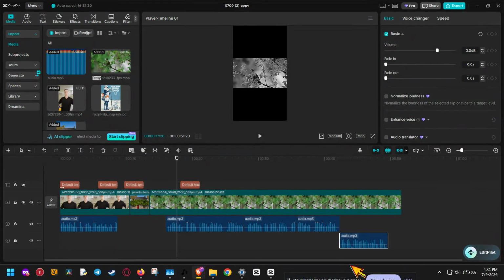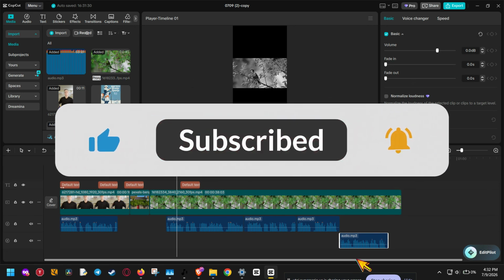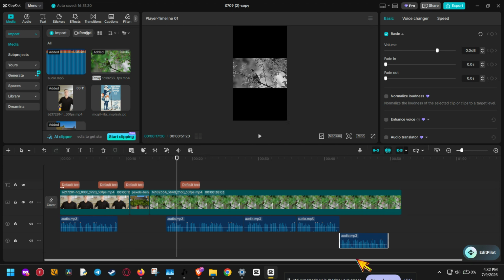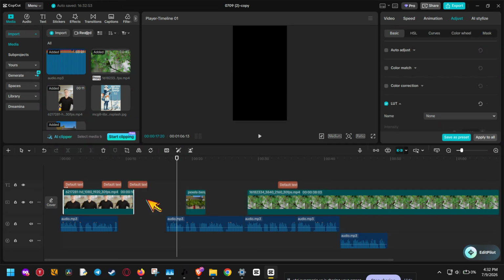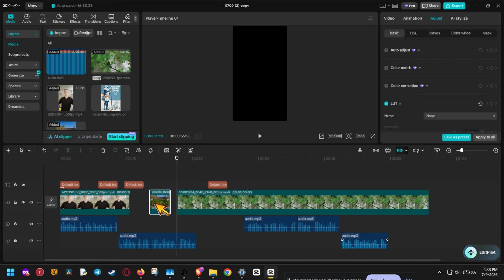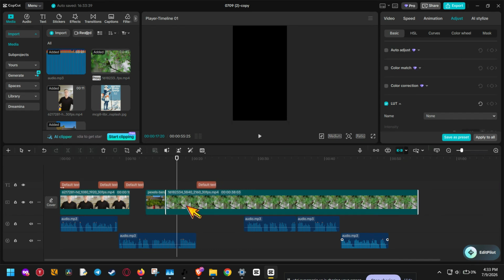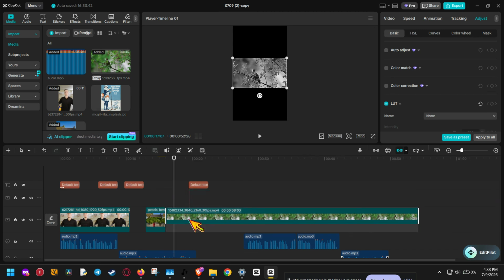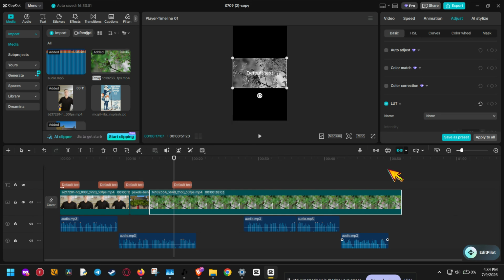How To Turn Off Snapping In CapCut (Easy Guide)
Learn how to turn off snapping in CapCut so you can stop clips from auto-collapsing and edit with more precision.
This quick guide shows you how to disable Main Track Magnet and Auto Snapping for better timeline control.

🕚Timestamps:
0:00 Intro
0:19 Turn Off Main Track Magnet
1:05 Turn Off Auto Snapping
1:48 Test Your Timeline
2:14 Final Tips
2:27 Outro

✍️What You'll Learn In This Video:
• How To Turn Off Main Track Magnet In CapCut
• How To Disable Auto Snapping In CapCut
• How To Stop Clips From Auto-Collapsing
• How To Leave Black Gaps Between Clips In CapCut
• How To Improve Timeline Precision In CapCut
• How To Use CapCut Keyboard Shortcuts For Snapping
• How To Make Manual Editing Easier In CapCut
• How To Fix Sticky Timeline Behavior In CapCut

💡Pro Tips For Turning Off Snapping In CapCut:
• Use P To Quickly Toggle Main Track Magnet On Or Off
• Use N To Switch Auto Snapping On Or Off Instantly
• Turn Off Both Settings If The Timeline Still Feels Sticky
• Test By Dragging A Clip To Confirm Gaps Stay Open
• Re-enable Snapping Later If You Want Faster Rough Cuts